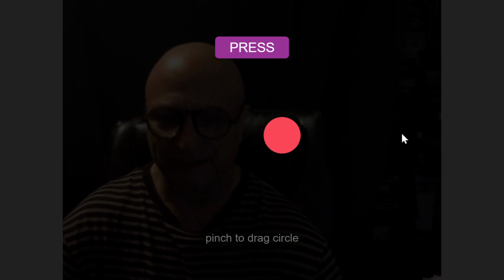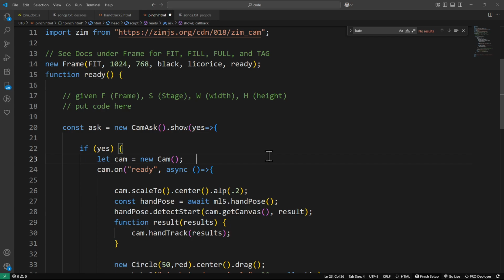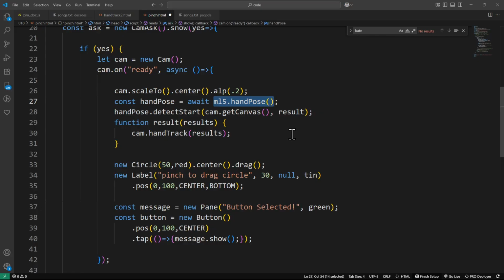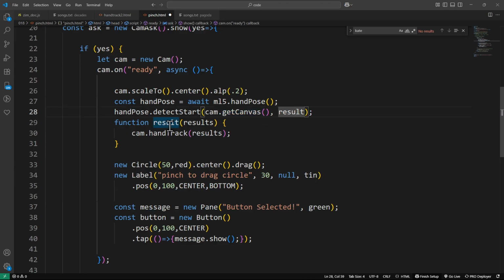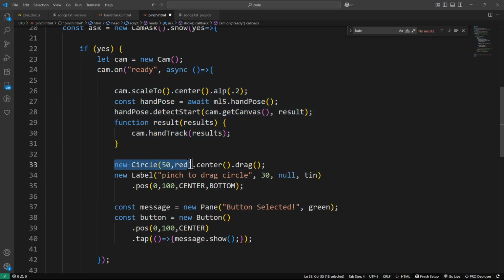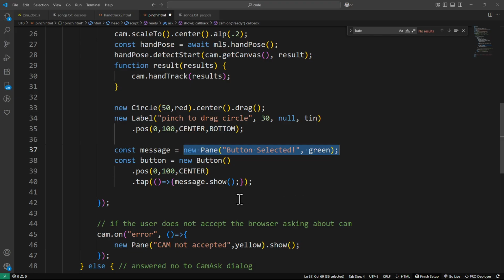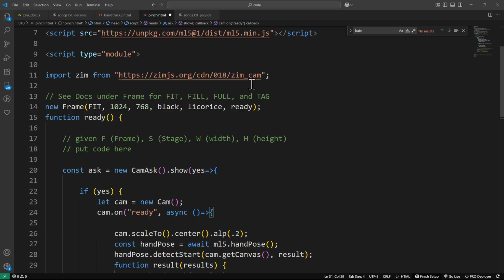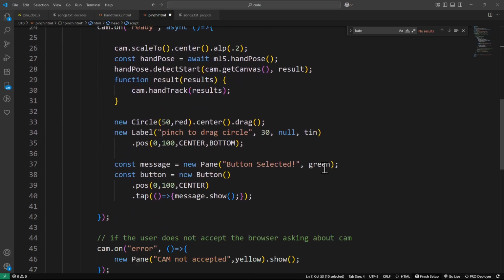Fully Integrated Hand Tracking with ML5 and ZIM on the Canvas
Imagine waving your hand in the air and having your app cursor follow your finger and activate by pinching.  We have seen this before in movies and some experimental demonstrations.  Now, it is full integrated in ZIM.

This means that any of the fifty ZIM components like sliders, buttons, tabs, etc. work by waving and pinching.  ML5 tracks the hand and feeds the information to ZIM which adds the movements to its core interactions.  These bubble up and now events that work with mouse or touch also work with levitated fingers and pinch.